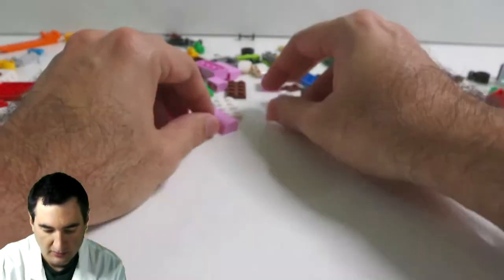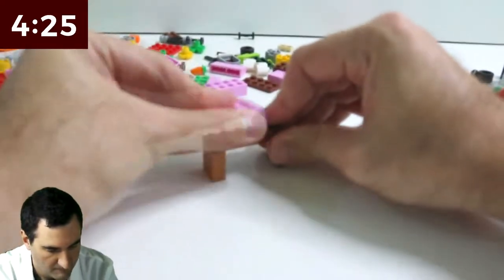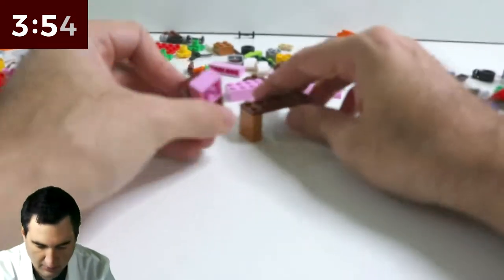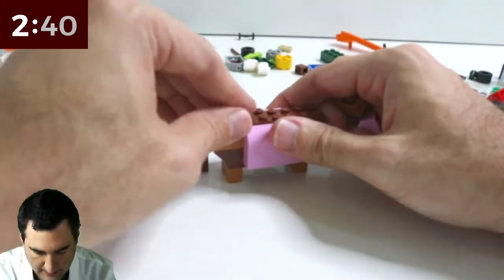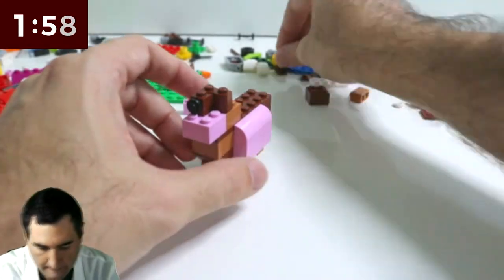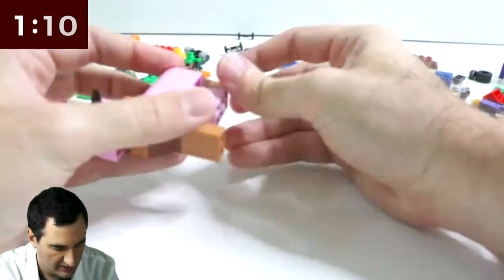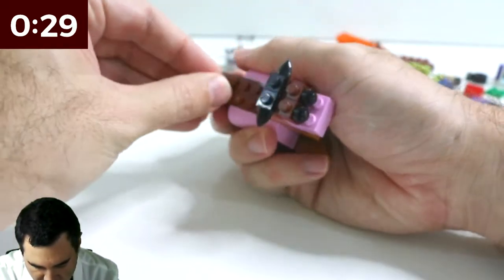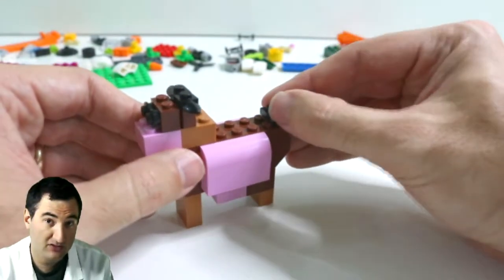COW - LEGO 5 Minute Challenge #14 - Classic Creative Bricks 10692 Daily Vlog